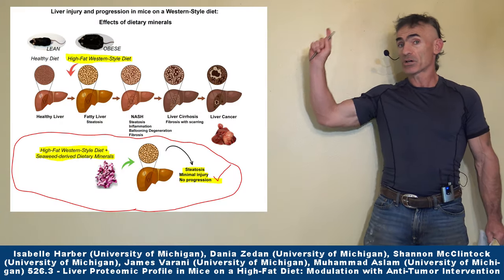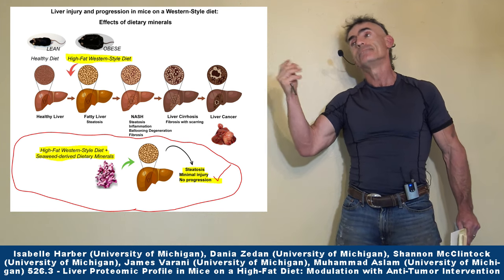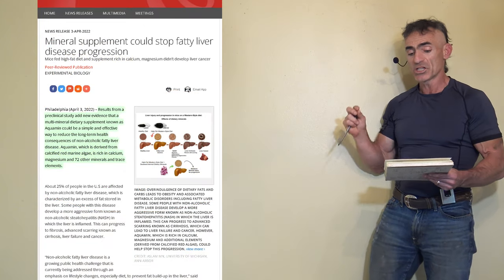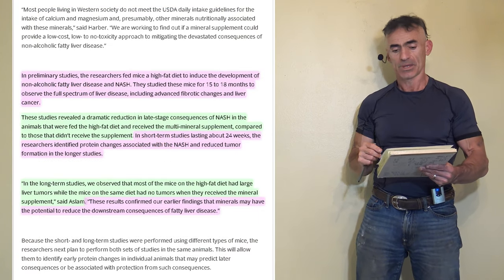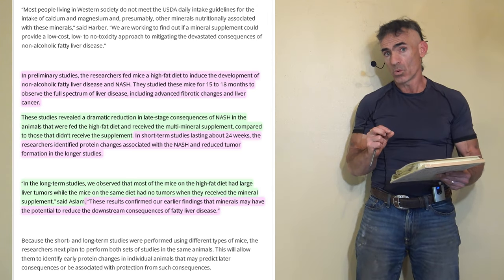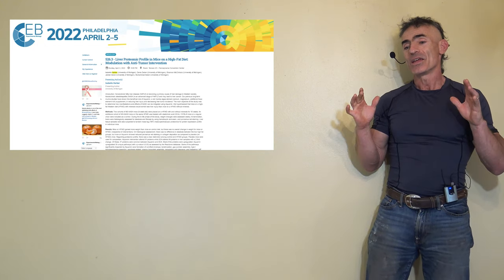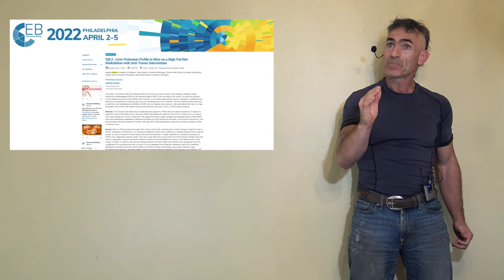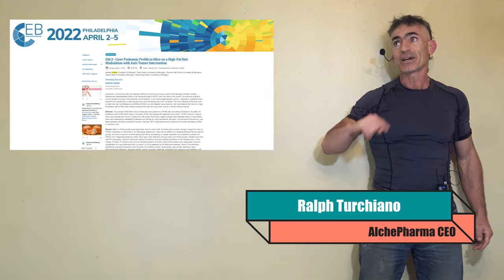Mineral supplement could stop fatty liver disease progression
“In the long-term studies, we observed that most of the mice on the high-fat diet had large liver tumors while the mice on the same diet had no tumors when they received the mineral supplement,” said Aslam. “These results confirmed our earlier findings that minerals may have the potential to reduce the downstream consequences of fatty liver disease.”

Isabelle Harber (University of Michigan), Dania Zedan (University of Michigan), Shannon McClintock (University of Michigan), James Varani (University of Michigan), Muhammad Aslam (University of Michigan) 526.3 - Liver Proteomic Profile in Mice on a High-Fat Diet: Modulation with Anti-Tumor Intervention